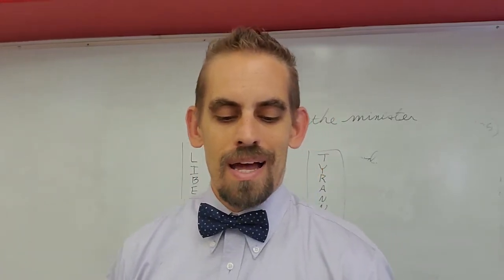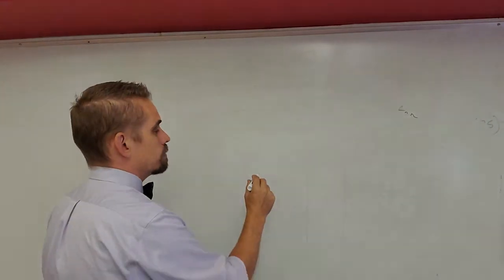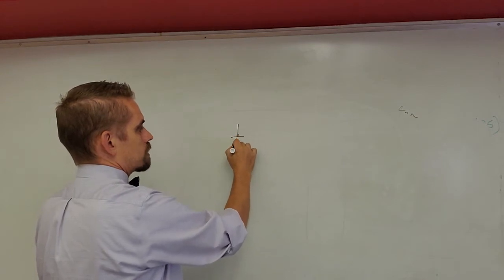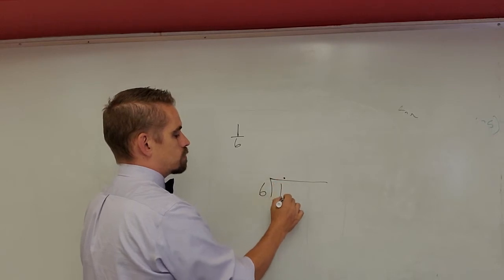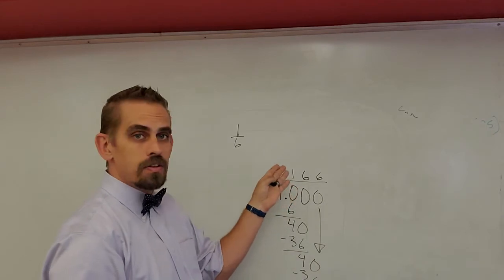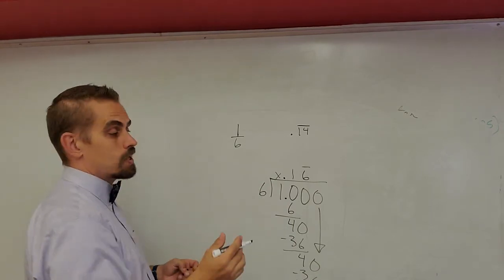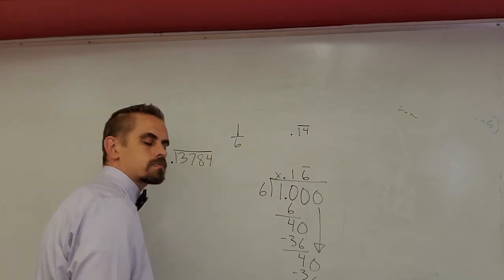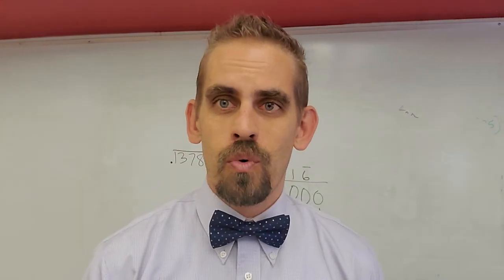Math Repeating Decimals 10/5/20